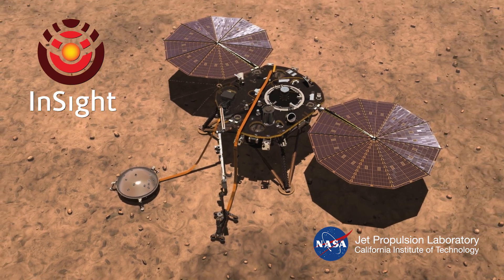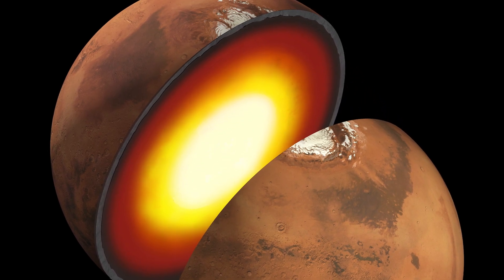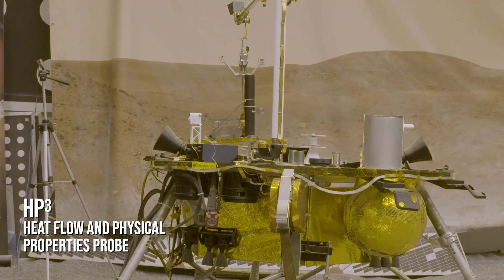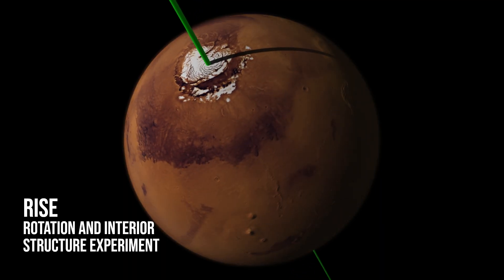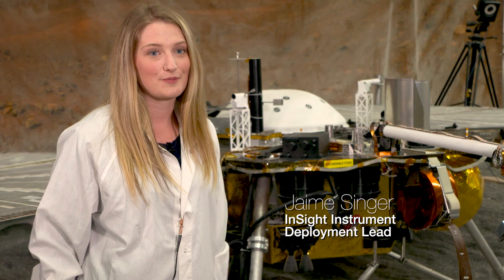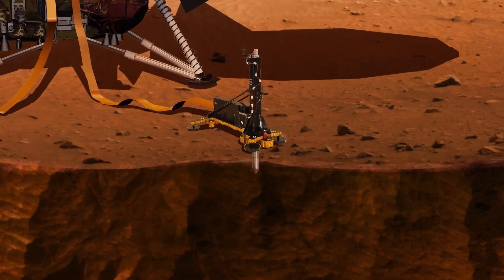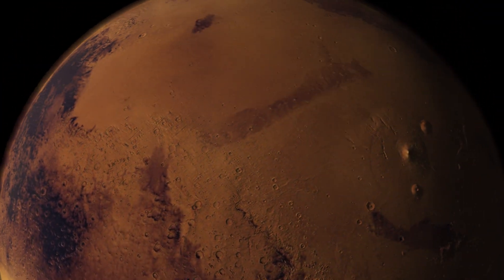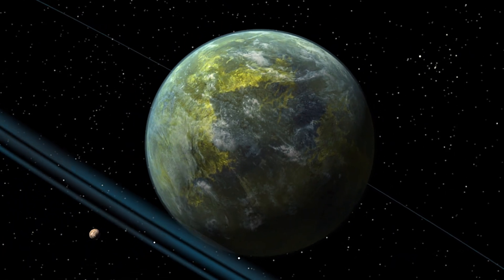NASA Mars InSight Overview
NASA's next mission to Mars is weeks away from its May 2018 launch. InSight is more than a Mars mission. Its team members hope to unlock the mysteries of the formation and evolution of rocky planets, including Earth.